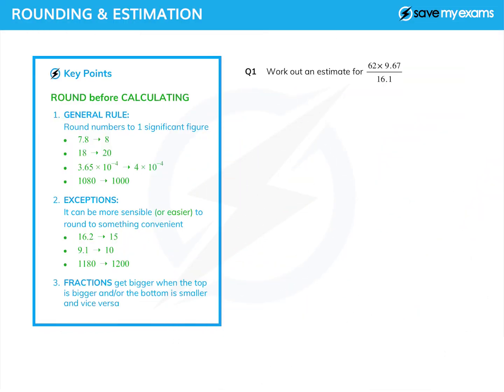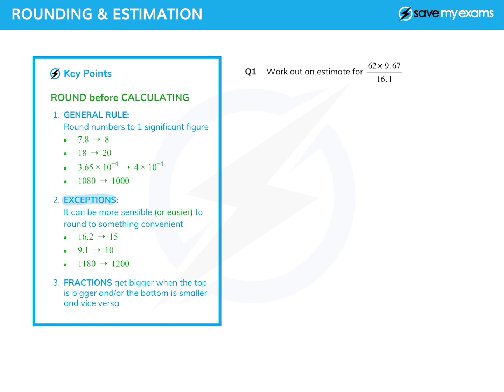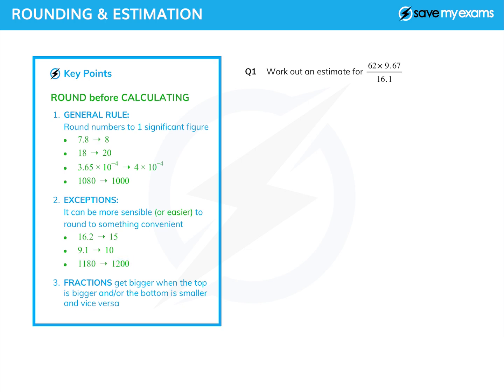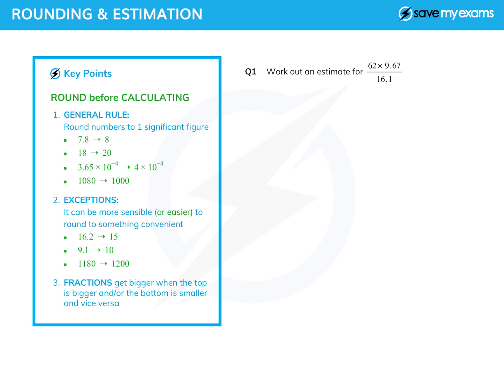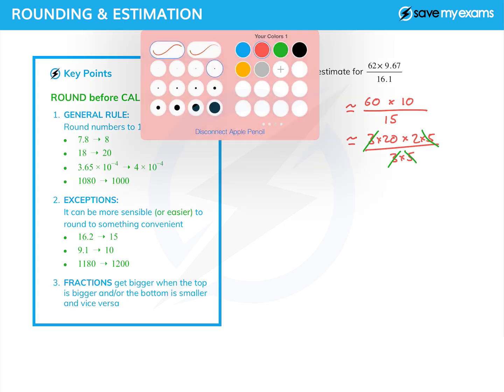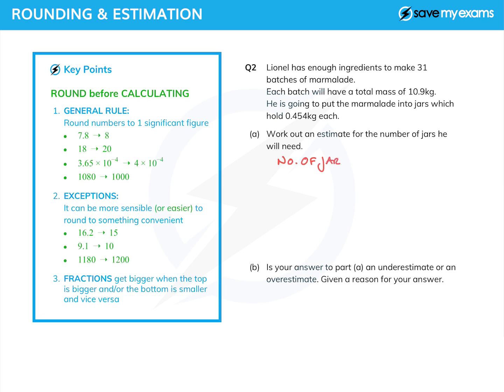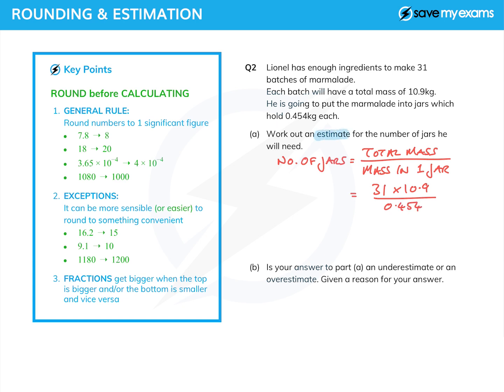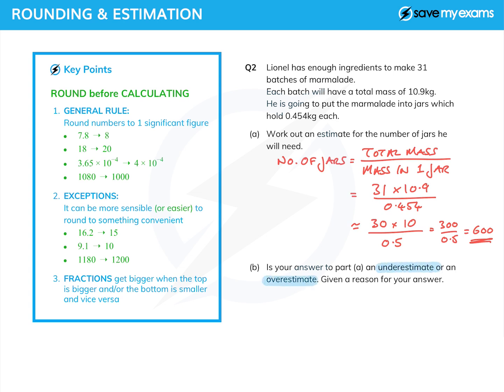Rounding & Estimation (How to Estimate In Maths) - GCSE & IGCSE Maths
This is how you can estimate calculations which is useful for checking answers! Rounding and estimation explained with formulas to follow!

Today, we’re showing you the fastest way to estimate calculations in our latest tutorial designed for all exam boards and those studying GCSE & IGCSE maths!

We need to be able to round and estimate as estimation is especially useful for verifying answers in exams or when precise calculations are not necessary. This video shows you the fastest process of rounding numbers and applying them to simplify complex calculations that may crop up in your maths exams. PLUS, we’ve got actual worked examples based on GCSE past papers answers.

What You Will Learn:
✅ Basics of Rounding Numbers: Understand how to round numbers to one significant figure for simpler computation.
✅ Applying Estimations: Learn how to use rounded numbers to estimate results in various mathematical operations.
✅ Identifying Overestimates and Underestimates: Discover how to determine if your calculation will result in an overestimate or an underestimate and why.

After Watching This Video, You Will Be Able To:
✅ Use estimation to simplify complex calculations.
✅ Round numbers effectively according to the context of the problem.
✅ Predict whether an estimation will over or underestimate the result.

🧠 Top Facts To Remember:
🧠 The general rule for estimation is to round numbers to one significant figure, but exceptions apply based on ease of calculation.
🧠 Fractions get bigger when the numerator is larger and the denominator is smaller—useful for understanding the effect of rounding on calculations.
🧠 Estimating helps check the reasonableness of answers and is a quick method to approximate calculations in exams.

Worked Examples in This Video:
🔹 Estimate Simple Multiplication and Division: Calculate an estimate for 62×9.7/16.1 using rounding techniques.
🔹 Complex Estimation for Batch Processing: Explore how to estimate the number of jars needed for 31 batches of marmalade, considering the total mass and the capacity of each jar.

We hope this Rounding & Estimation video helped! Good luck on all your GCSE & IGCSE maths exams!

Chapters:
0:00 What you’ll learn
0:19 General rule - round numbers to 1 significant figure
0:50 Exceptions to the rule - More sensible or easier to round to something convenient
1:39 Calculating Fractions
1:58 Worked example 1 - 62 x 9.67 / 16.1
3:14 Worked example 2 - Work out an estimate for number of jars